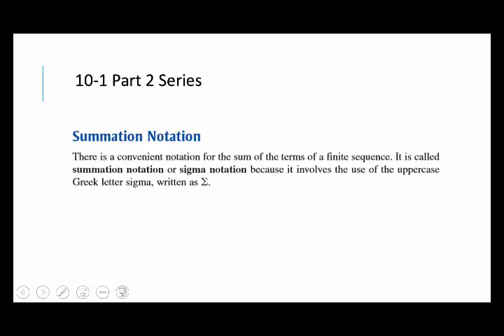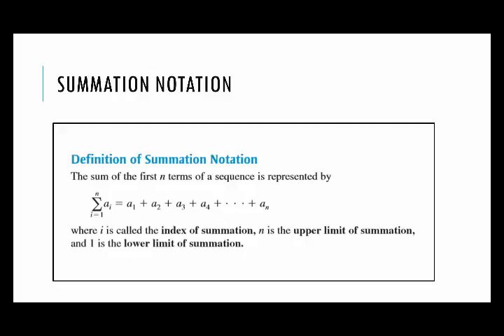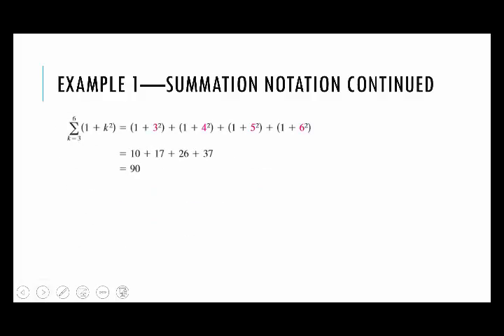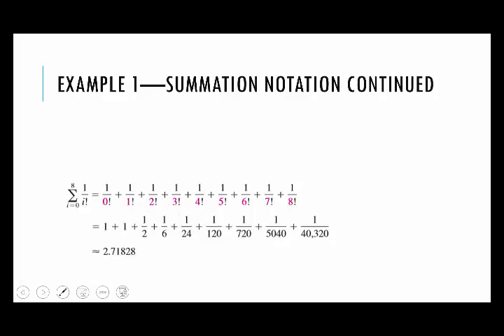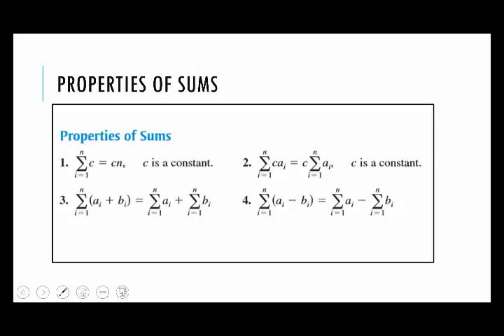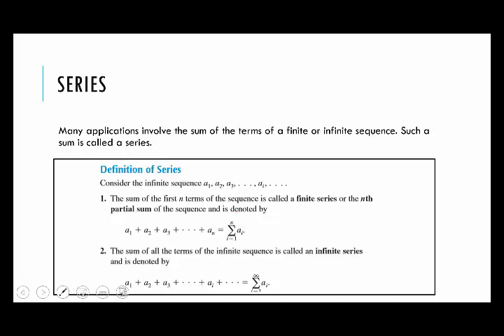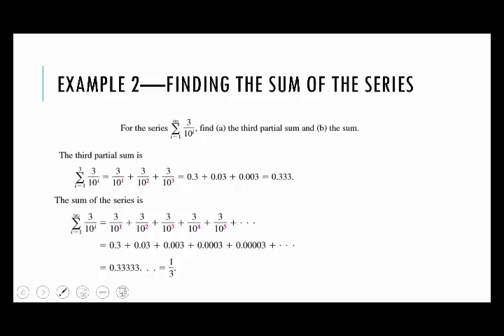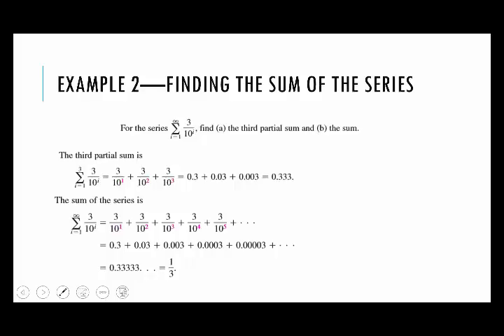Lecture 10-1 Part 2